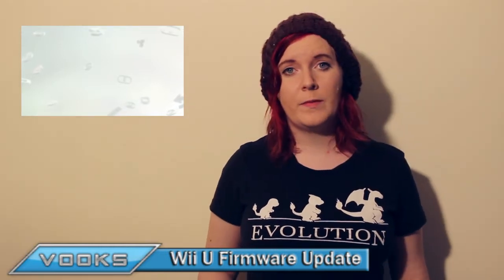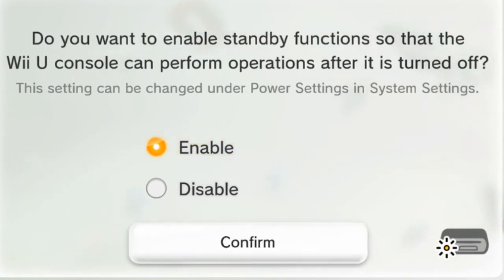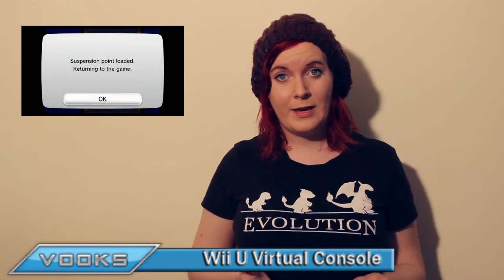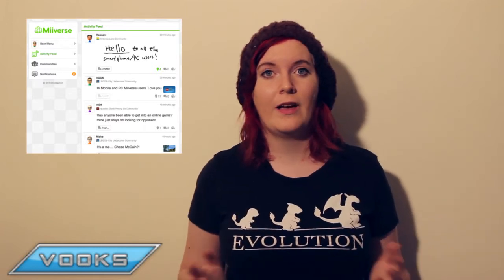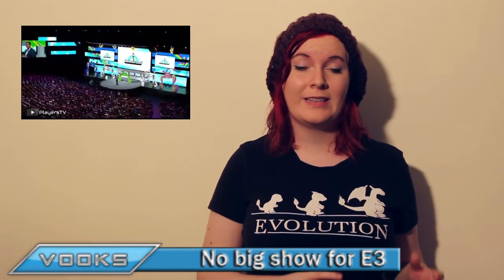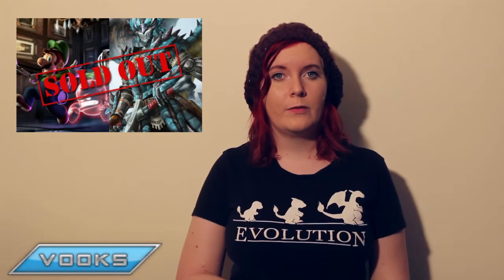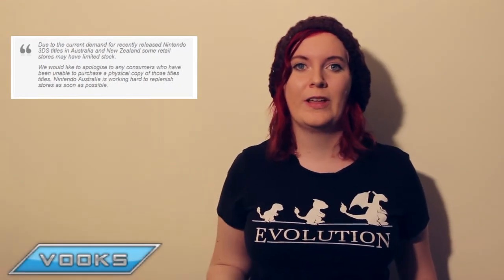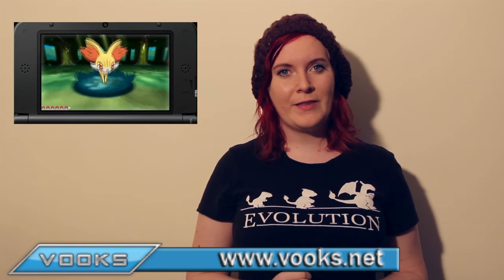Vooks - Nintendo News Weekly Wrap - April 28th - Pilot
Nintendo News Weekly Wrap

Here's something new, a video wrap up from all the big news of the past week. This is our first 'episode' so let us know how we did.

What a week to start on though right? Nintendo posted an operating loss (but a net incoming), Satoru Iwata is now the CEO of Nintendo America, The big 3.0 Wii U update was released and so was Virtual Console. Nintendo also isn't doing a big old grand showing at E3 but instead trying something different.